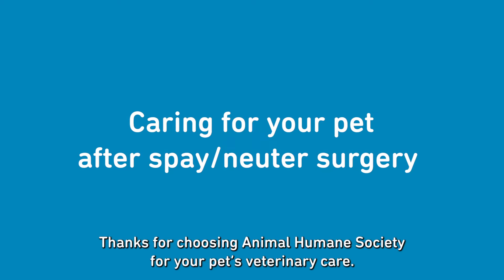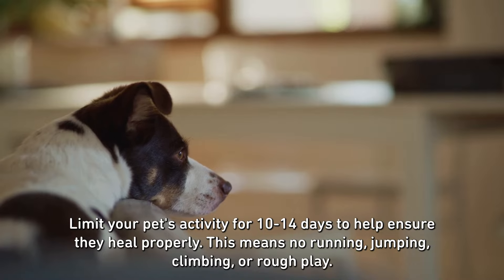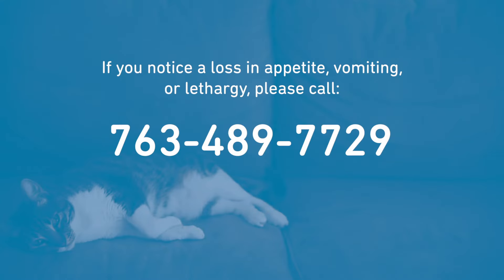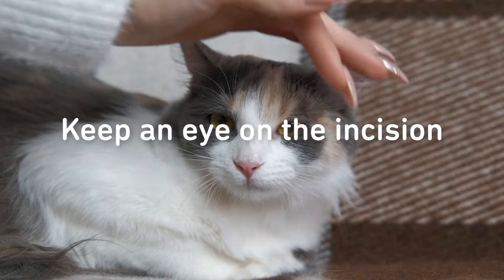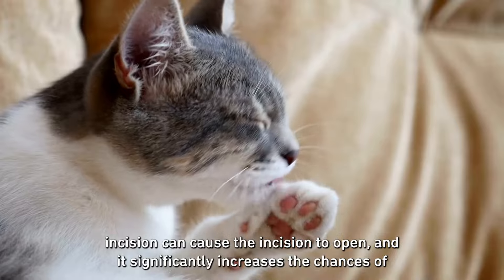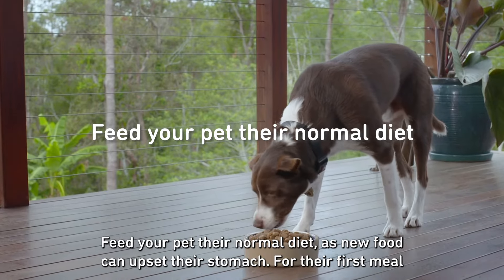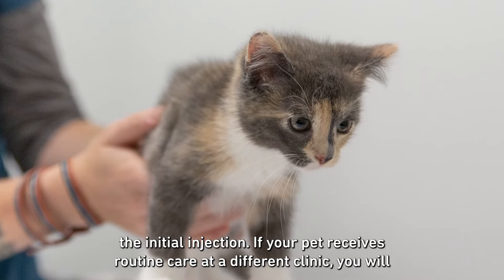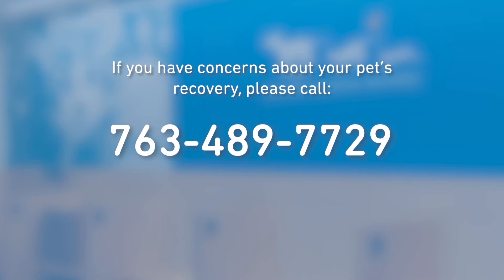How to care for your pet after spay/neuter surgery